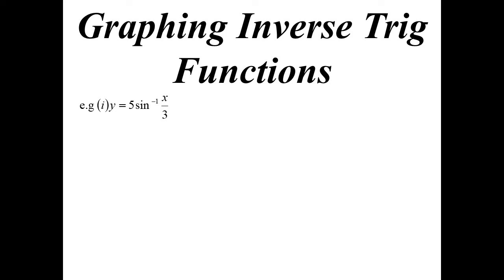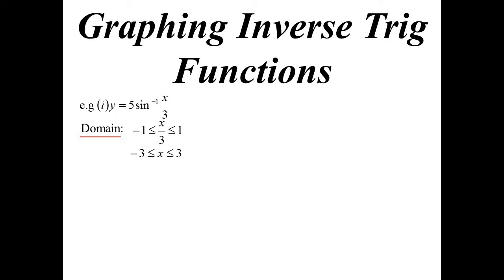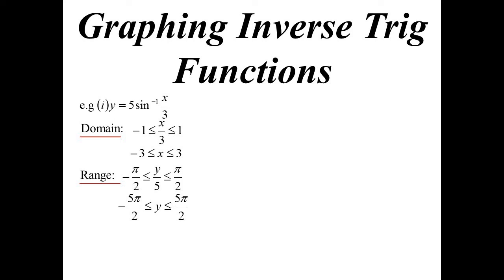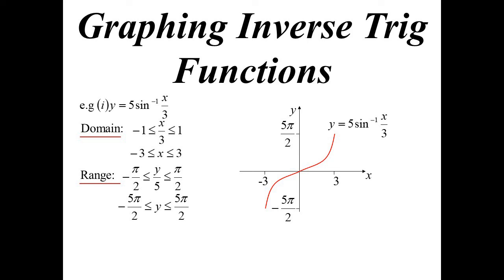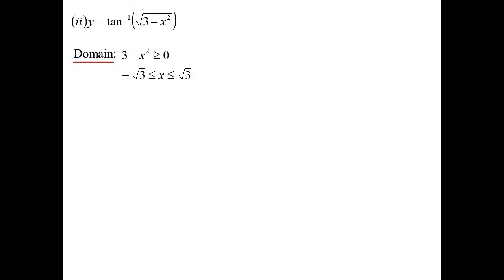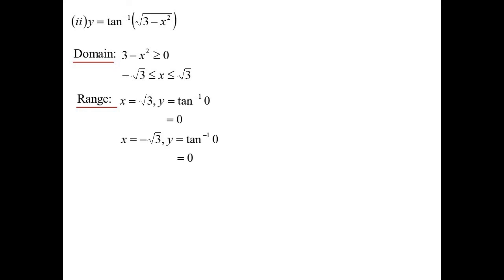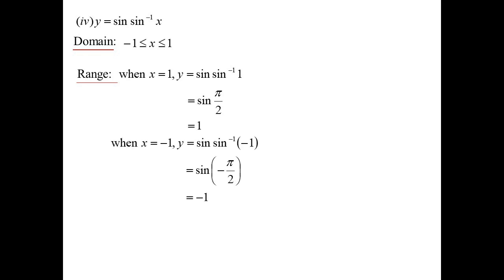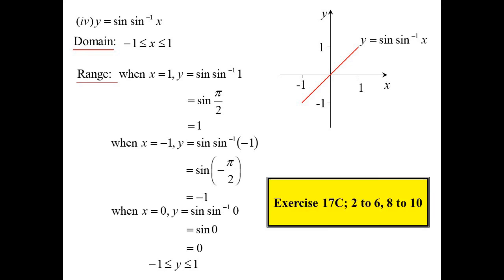11X1 T15 08 graphing inverse trig 2022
Graphing variations to the basic inverse trig graphs